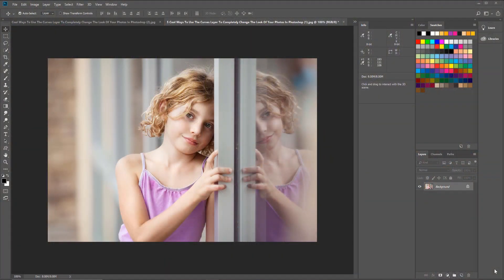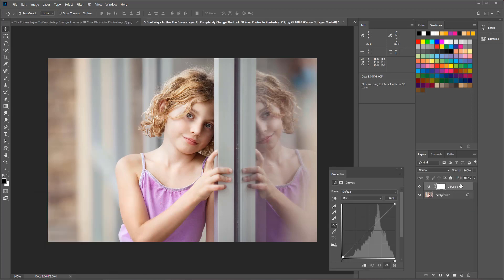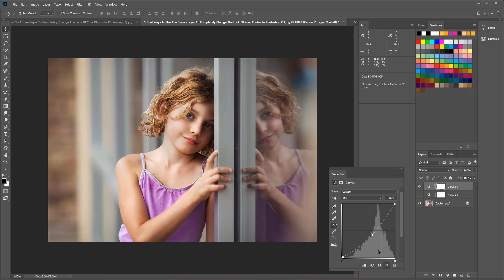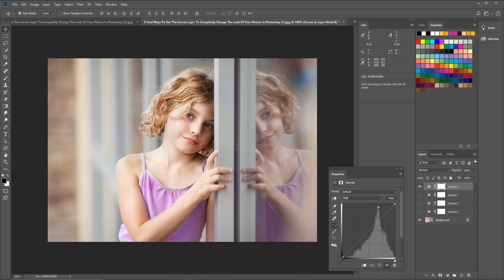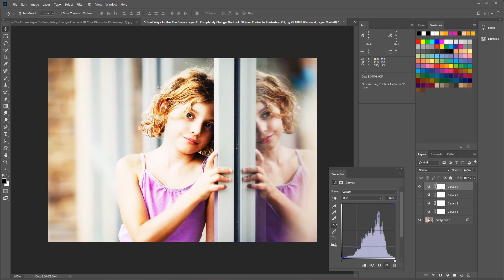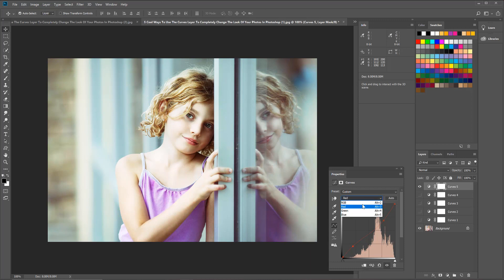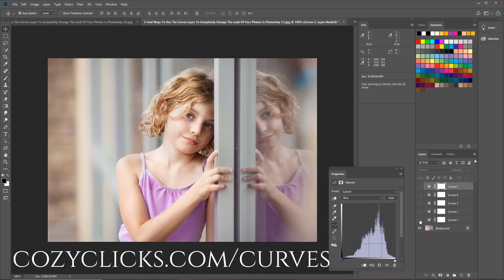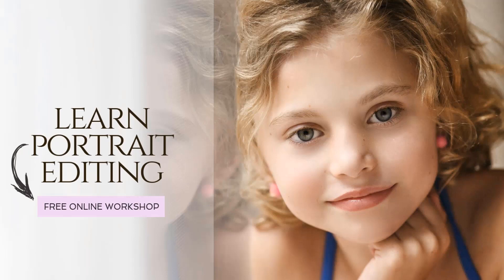How To Use The Curves Layer In Photoshop VIDEO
Learn 5 ways to use the curves layer in Photoshop to create different looks in your photo! To see the images side by side and snag your FREEBIE curves Photoshop action pack